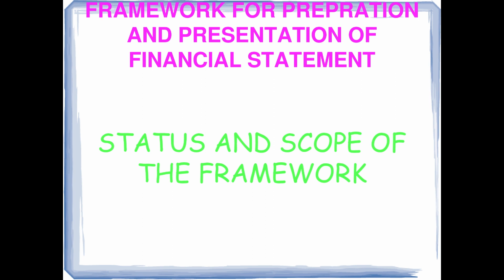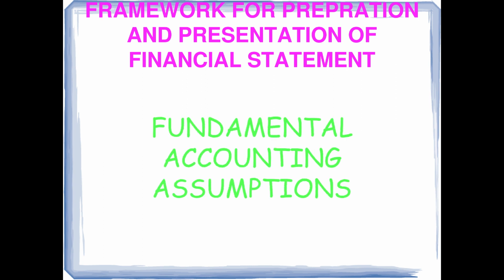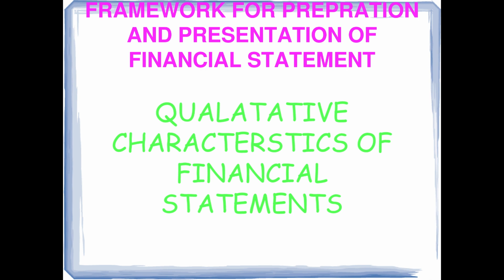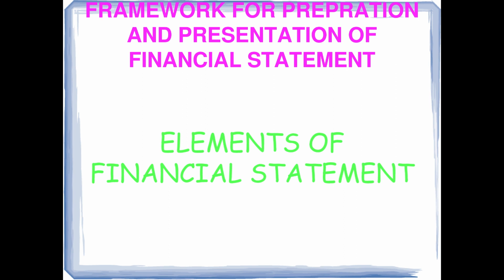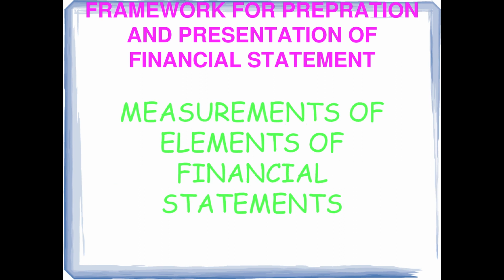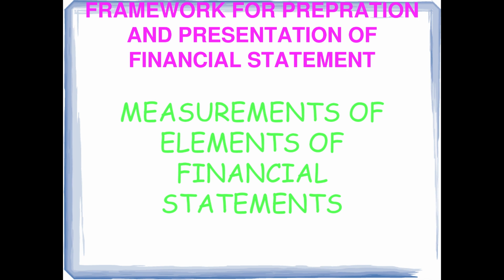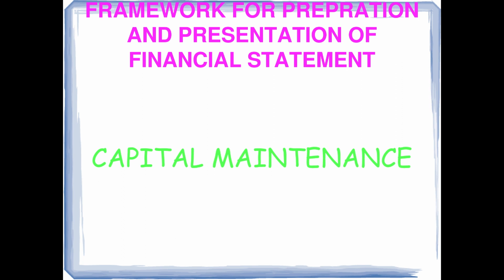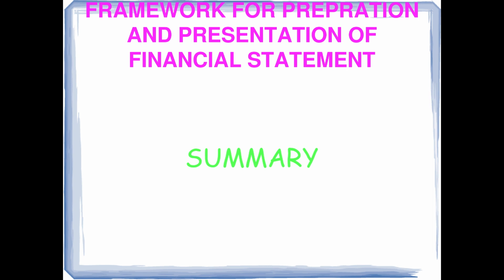FRAMEWORK FOR PREPRATION AND PRESENTATION OF FINANCIAL STATEMENT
This video or audiobook is a narration of paper 1 chapter 2 of cainter may24 syllabus so please refer it as a study source.The views in this video are totally of publisher and the narrator only narrates the book.
This video should only be used for educational purpose and credits are to be duly given to the creator.If the credits are not given to the creator there will be a strict action against the person.